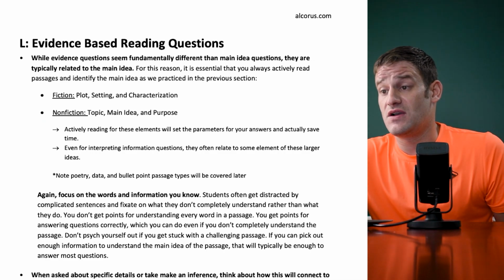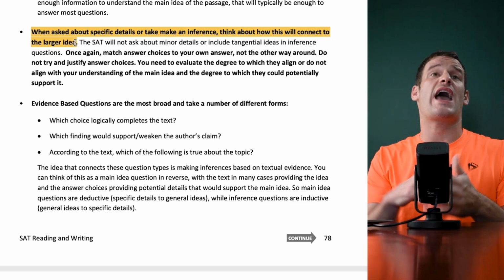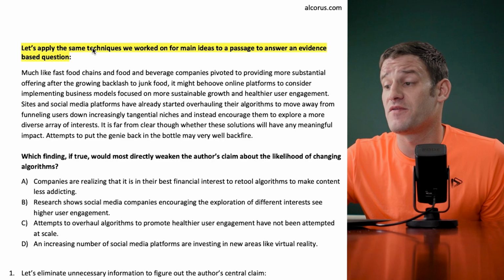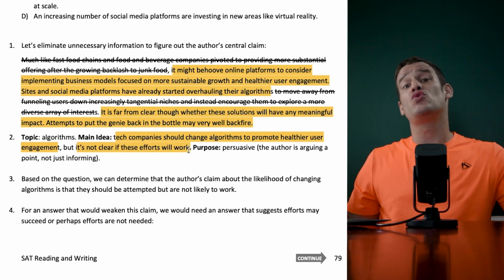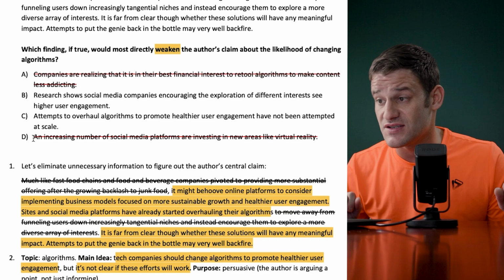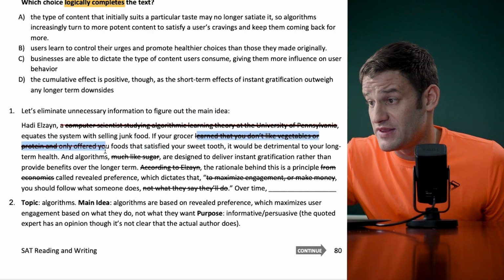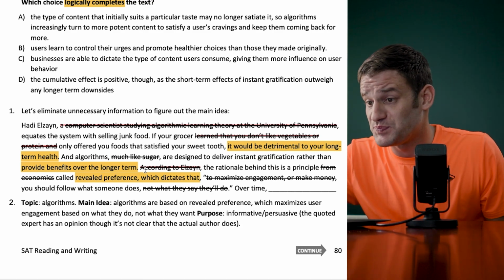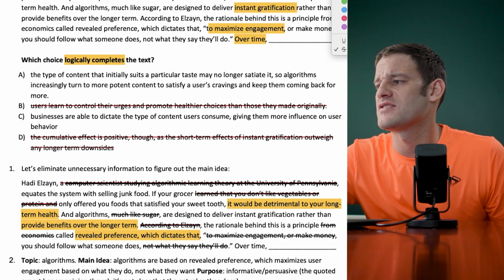Extracting Details from SAT Reading (DIGITAL SAT)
How to utilize active reading strategy and process of elimination for evidence based reading questions.

👉 FREE SAT and college tools at   alcorus.com

Math Videos are Coming Soon!

Chapters
00:00 Connect to Active Reading Strategy
01:50 Focus on What You Understand
02:13 Relate Answers to Larger Ideas
02:50 Question Forms and How to Conceptualize
04:01 Process Sample 1
08:39 Process Sample 2